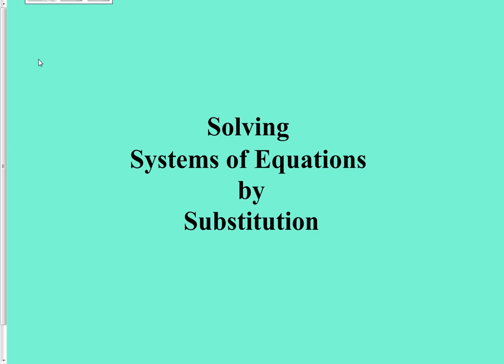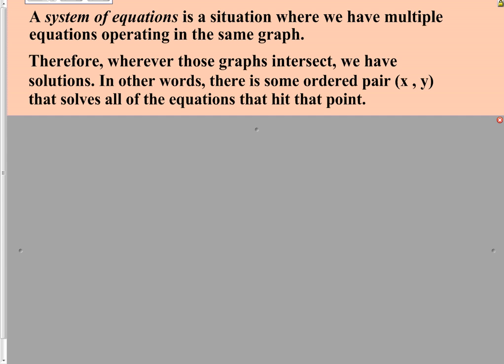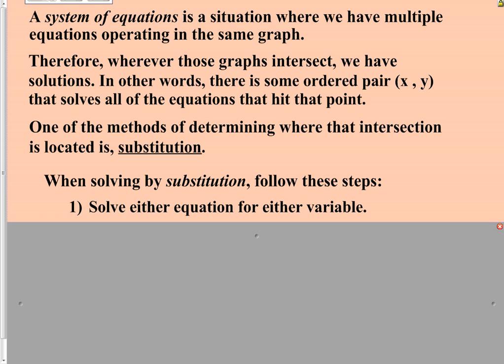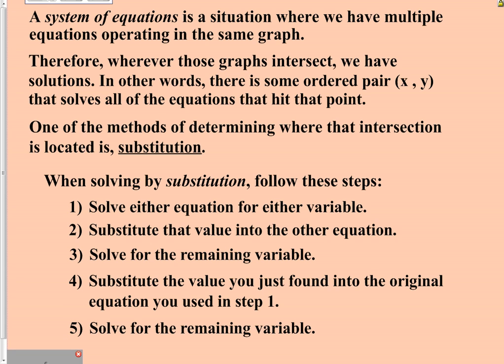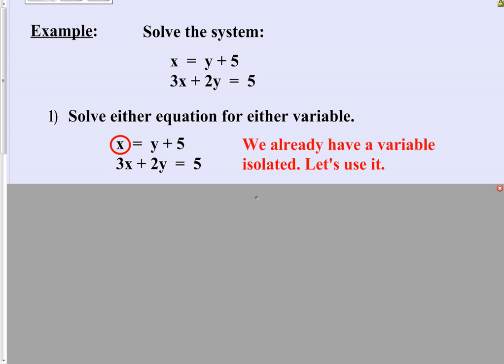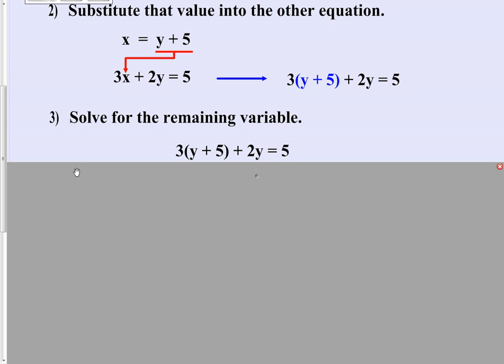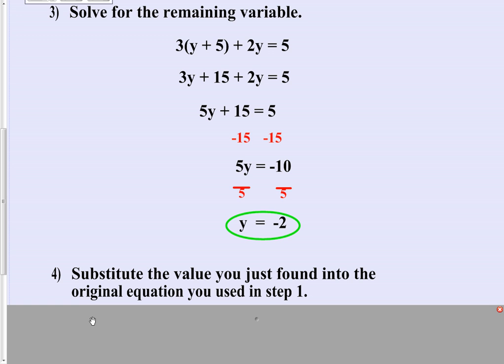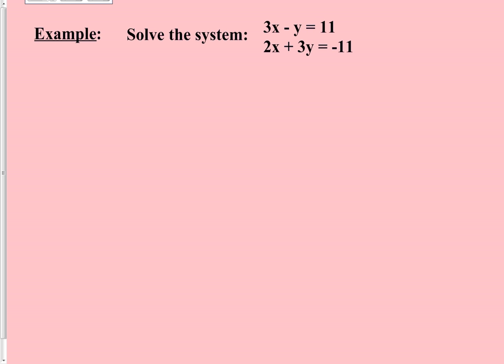A2 110413 Solving Systems of Equations by Substitution